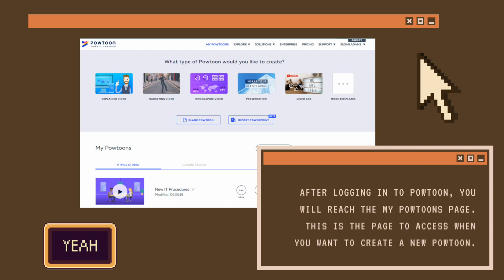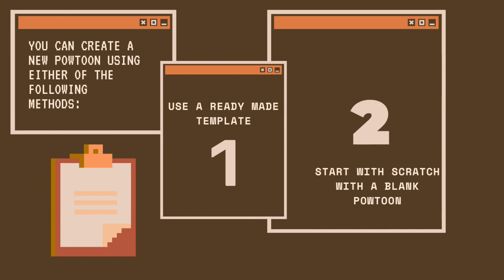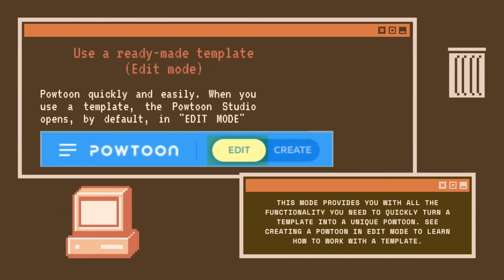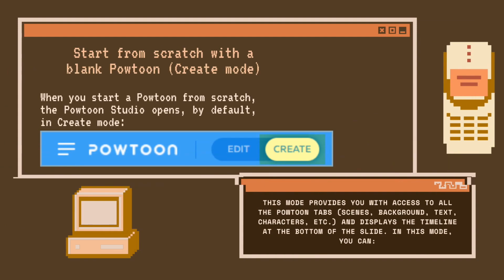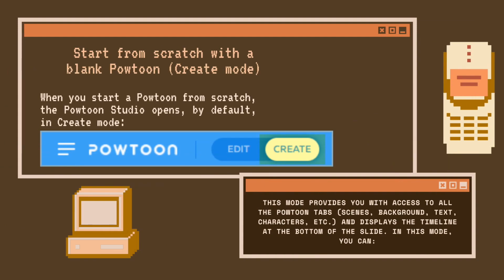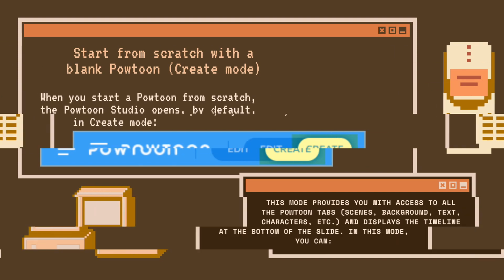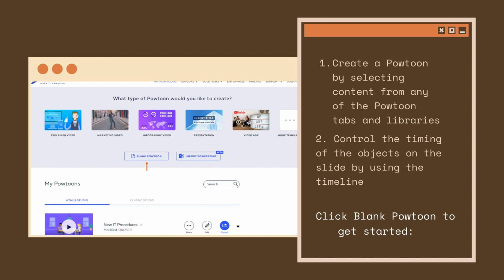How to use POWTOON? (Teacher Jhune)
Credits to: Jhune Herrera